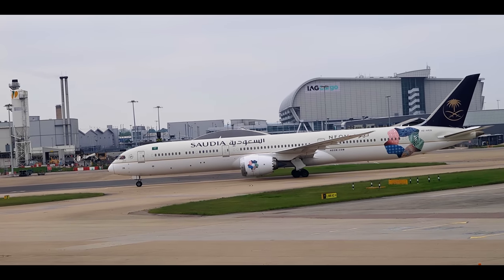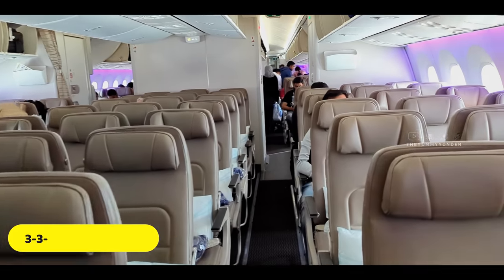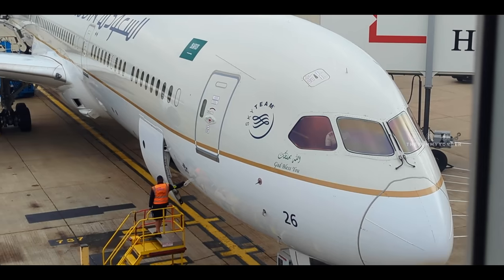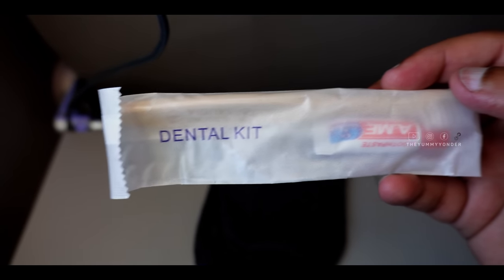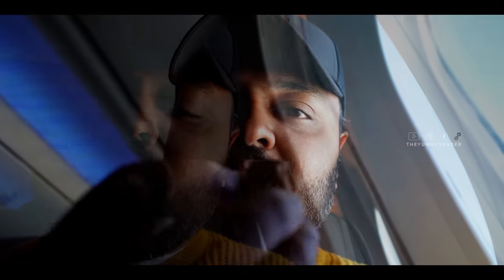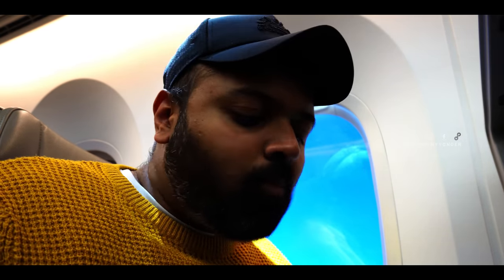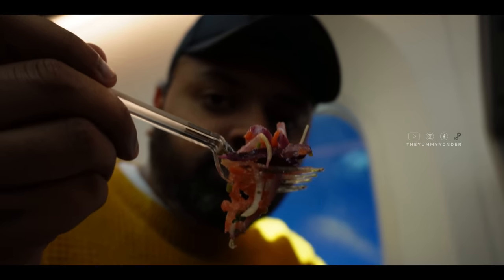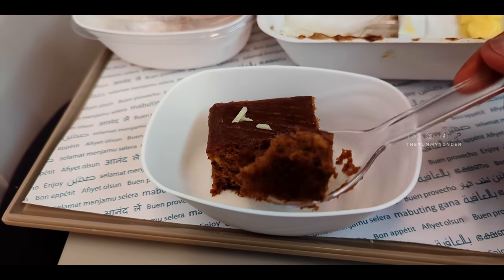Should You Fly SAUDIA? - SAUDI Arabian AIRLINE'S Economy Class London to Jeddah on Boeing 787-10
50 K Plus Views on this TRIP REPORT | IMPRESSIVE SAUDIA AIRLINE'S Economy Class Review London to Jeddah Boeing 787-10

This is a comprehensive Flight Review of Saudia Airlines.

Saudi Arabian Airlines' is pushing their tourism boundaries very well than pretty much any other airline, today i fly on their Economy Class which is one the best around and i would say it worth it, some small minor issues but it is one of the best I have experienced yet

SAUDIA, the airline brand of Saudi Arabia, has emerged as the fastest-growing brand in the 2022 Brand Finance Middle East 150 ranking. Its brand value surged by 13% to reach US$572 million. Aligned with the Vision 2030 initiative, Saudi Arabia aims to welcome 100 million tourists annually by 2030, with 30 million religious visitors expected by 2025. SAUDIA is positioned to be a crucial player in realizing these goals, as evidenced by its strategic plans to enhance route coverage and fleet size expansion.

During the flight, I reviewed all the SAUDIA in-flight service offerings including dinner and other surprises. SAUDIA is a no-alcohol airline

FLIGHT INFORMATION
Airline: Saudi Arabian Airlines
Aircraft: Boeing 787-10 Dreamliner
Livery: Neom Livery
Registration: HZ-AR26
Flight Time: 6h 00 Min
Seat: 52A
From: London Heathrow T4
To: Jeddah King Abdulaziz International
Departure Time : 15:45 (Departed: 17:22)
Arrival Time: 23:55 (Arrived: 13:10)

PRICE BREAKDOWN
Total Price: GBP 660.74
Total Routing: LHR-JED-COK
Booked through: American Express Travel Website
Cost includes: Economy Class Ticket including two checked bags (23KG Each) and free seat reservations
Booking made: February 2023

VIDEO BREAKDOWN
0:00 - QUICK INTRO ABOUT SAUDIA AIRLINES JOURNEY
0:23 - Travel MAP
0:30 - London Heathrow Terminal 4 Airport
0.42  - Plane Spotting
0.48  - Saudia's Boeing 787-10 Dreamliner
01:16 - Boarding
01:34 - Cabin and Seat
03:47 - Taxi and Take off
04:36 - Economy Amenity Kit
05:14 - Inflight Entertainment
06:06 - Inflight Snack / Review
07:09 - Dinner Service / Review
11:58 - Conclusion Outro
12:47 - End Cinematic Outro

EQUIPMENT INFORMATION
Cameras used: Sony ZV E10 (16mm - 50mm), Google Pixel 6 PRO
Additional equipment used: DJI MIC / SONY Tripod

Animated Maps: Google Earth Pro

Join THE YUMMY YONDER SOCIALS
Follow us on other Social Platforms